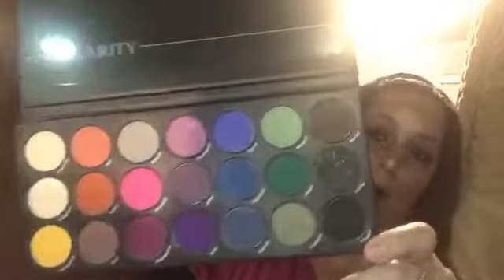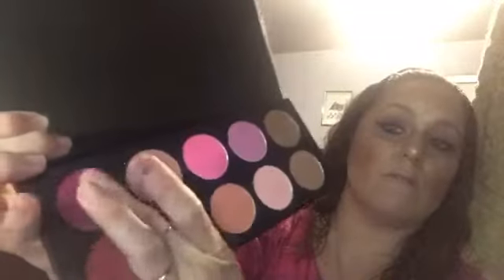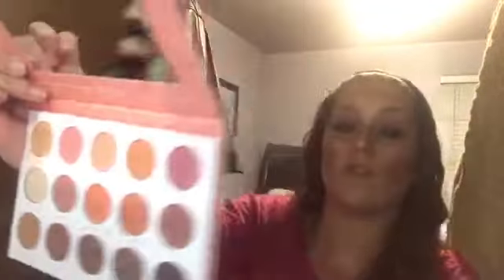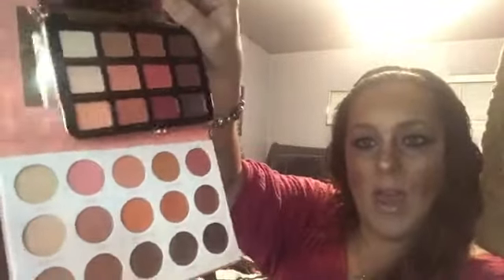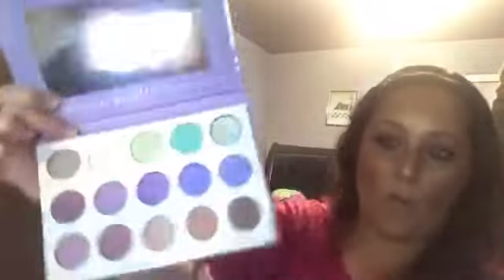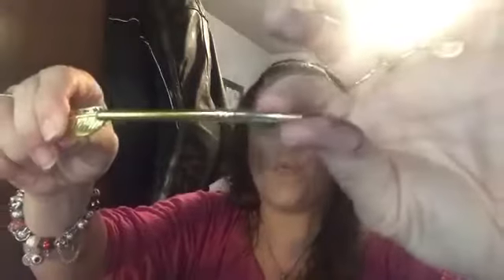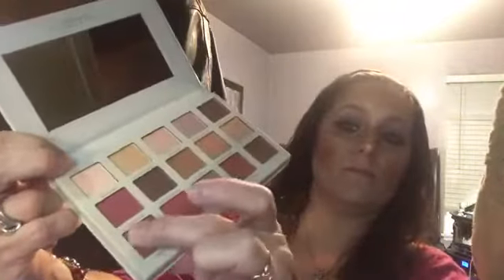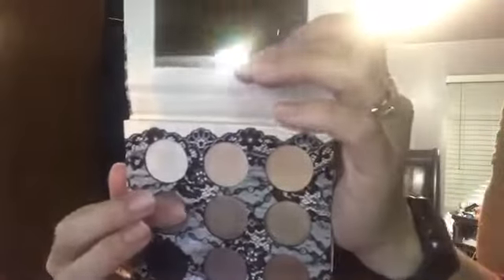Unboxing Karity Peachy Palette,Unicorn Dreams palette Beauty Creations Palettes and Storybook